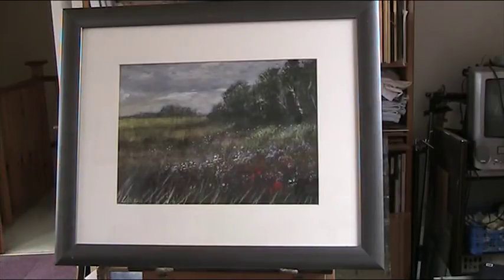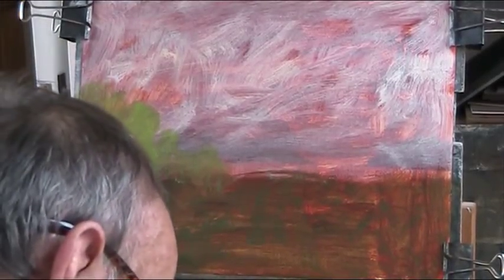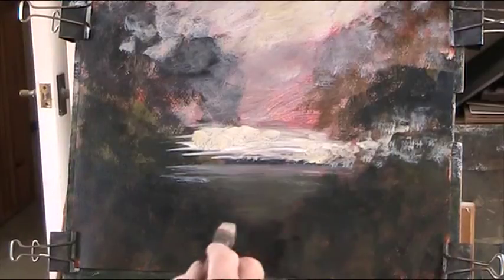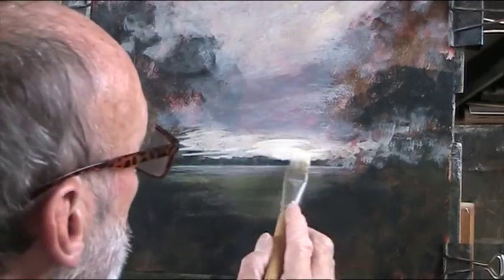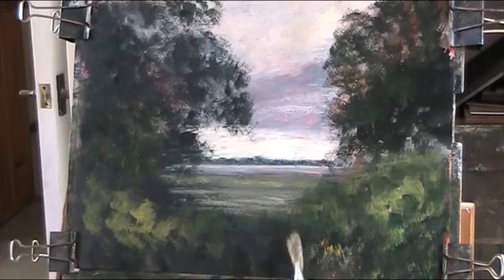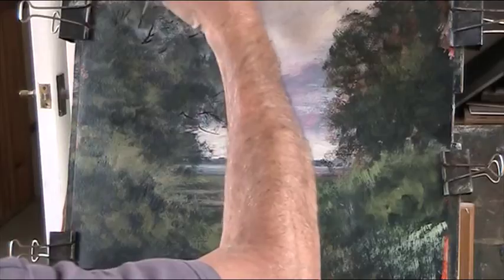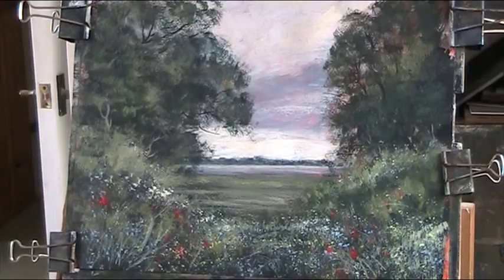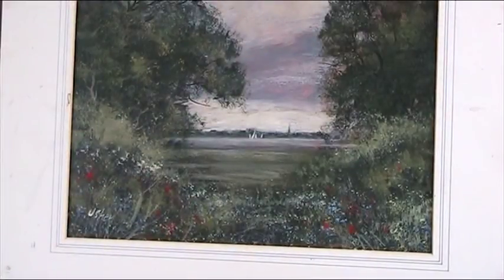Bosham Church from Chidham, W Sussex A study in acrylic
From a photo of this lovely area around Chichester Harbour in West Sussex. I use stipple to highlight wild flowers, leaves etc.